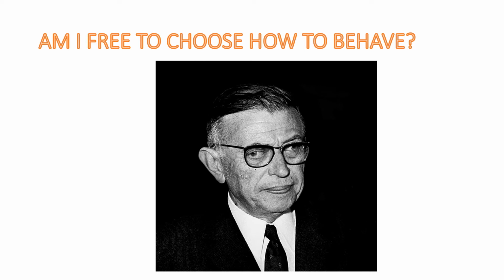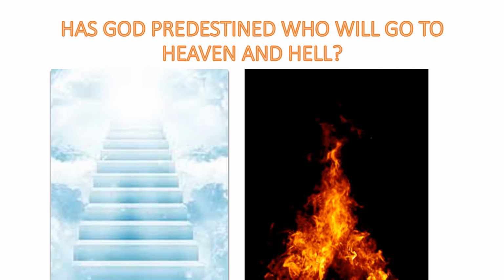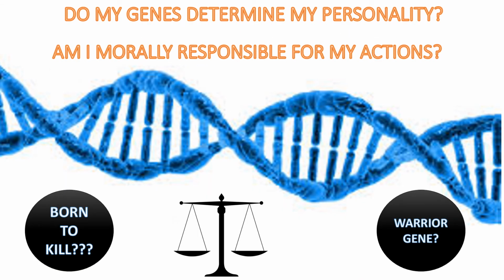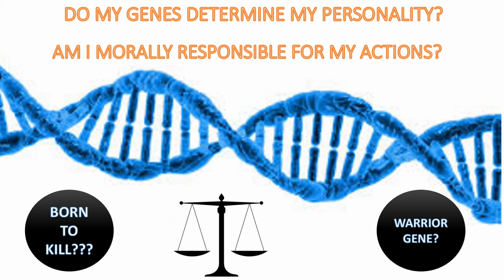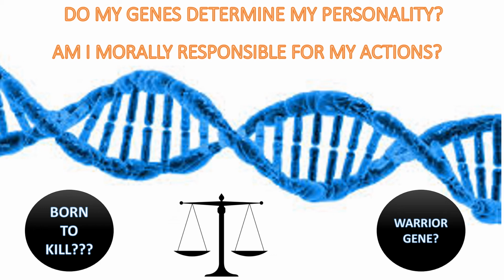RELIGIOUS STUDIES A LEVEL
A brief introduction to the A Level Religious Studies course at The Sixth Form College Colchester